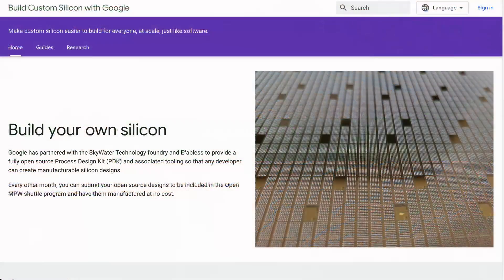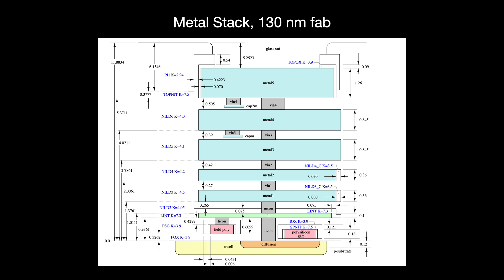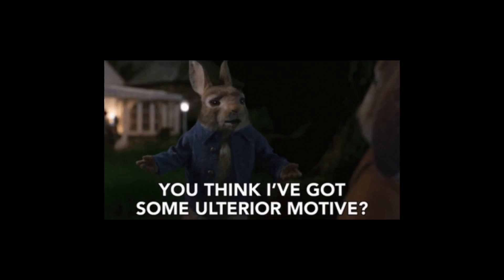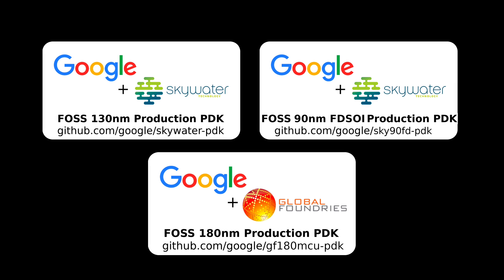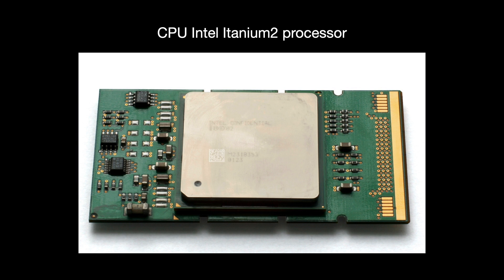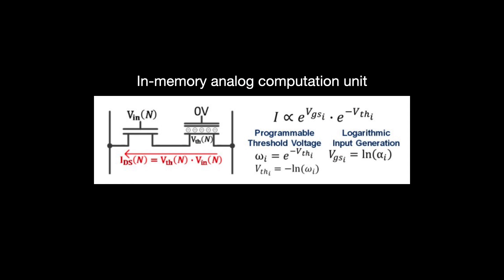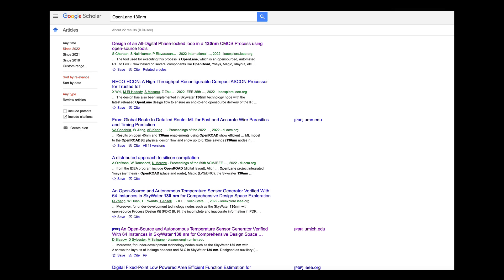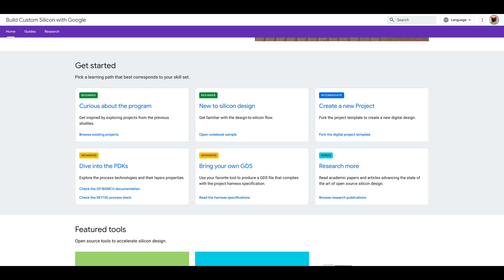Google's Open Source Hardware Dreams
Check out Matt Venn's channel @ZeroToASICcourse and his new project Tiny Tapeout